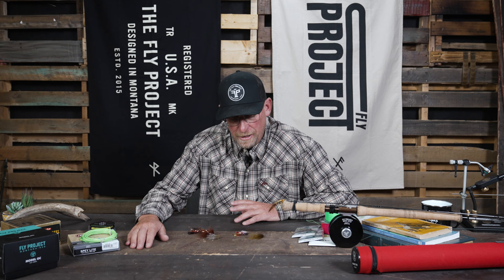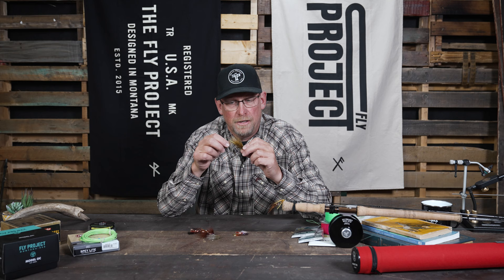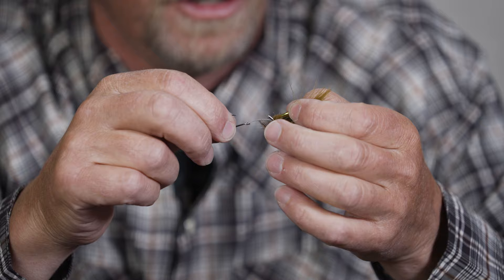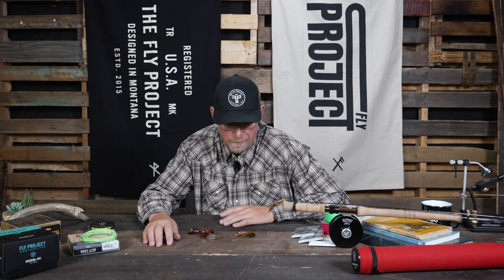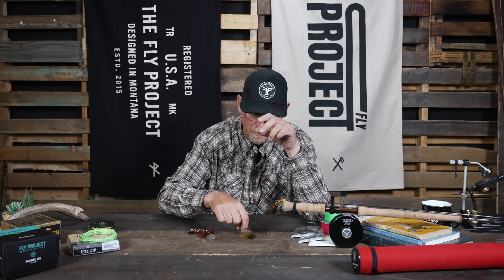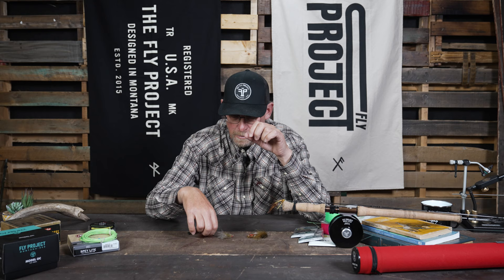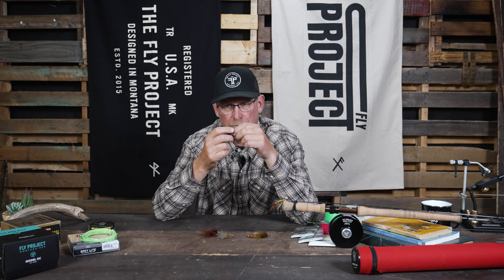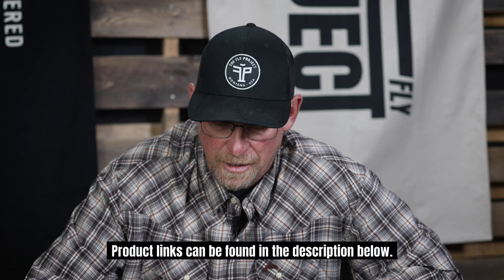Top 5 Trout Spey Flies of 2022 | Missouri River Fly Fishing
Swinging flies is one of our favorite techniques when it comes to fishing. Once fall hits in Montana we break out our Trout Spey rods. There are a ton of flies to choose from and over the years Fred has dialed in some key things to think about when choosing your trout spey flies. Are these your style flies? If not, what flies are you swinging?
LETS TALK
Leave us a question in the comments or let us know if you want a more detailed dive into trout spey tips and tactics.

Good Luck | Safe Travels